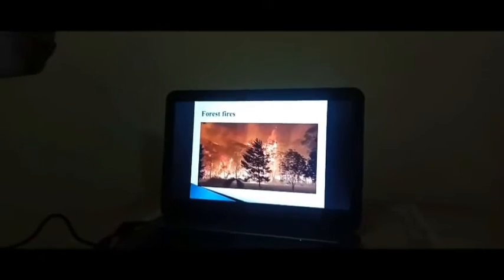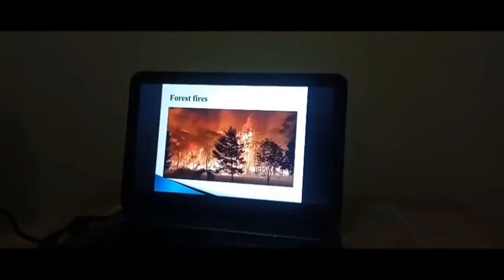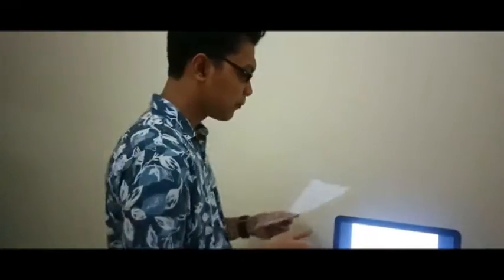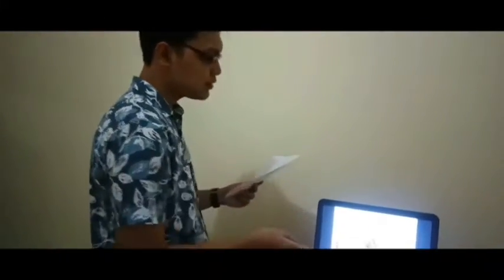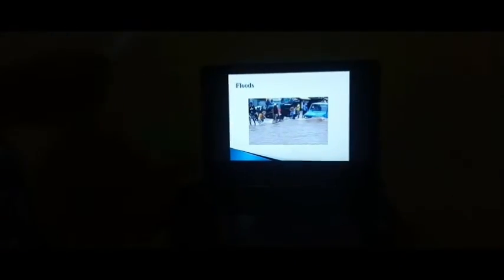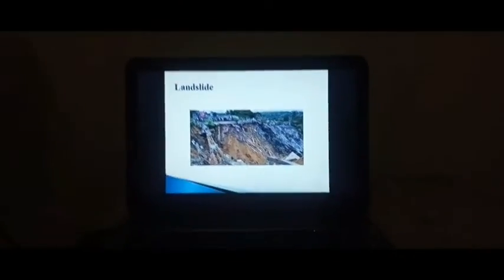Problem solving method in Learning Strategy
This video is a Middle Test assignment from my lecture.
In this video, I talk about what is the problem-solving method, why the teacher should apply the problem-solving method, and how to apply the problem-solving method in the classroom.
I am sorry if there any mistakes that I did in this video.